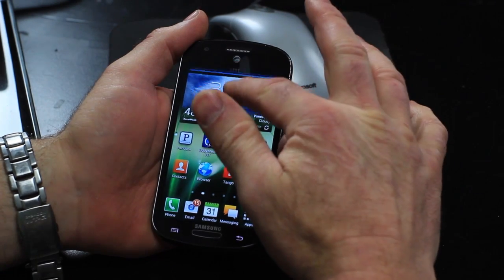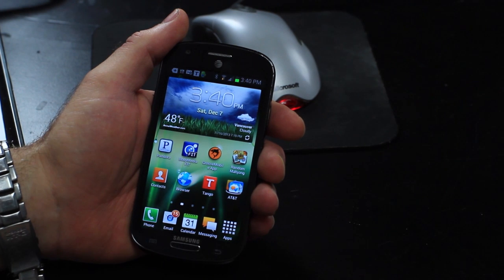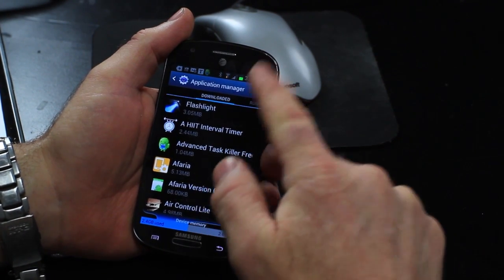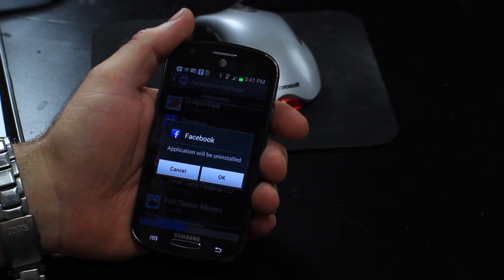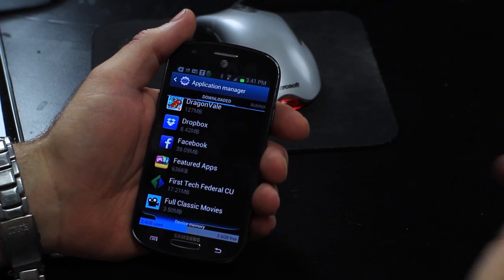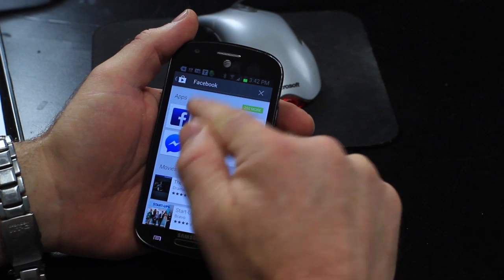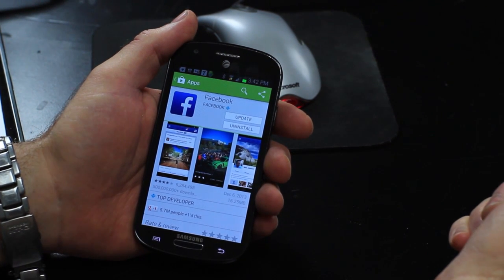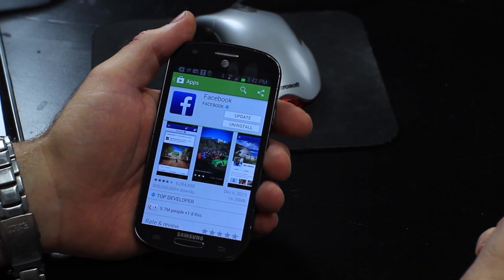How to Uninstall & Reinstall Facebook Mobile on My Android : Facebook Info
Uninstalling and reinstalling Facebook mobile on your Android device could fix some issues you may be experiencing. Uninstall and reinstall Facebook mobile on your Android device with help from a software engineer in this free video clip.

Series Description: Facebook is one of the most popular social networking sites on the Internet. Get tips on using Facebook with help from a software engineer in this free video series.